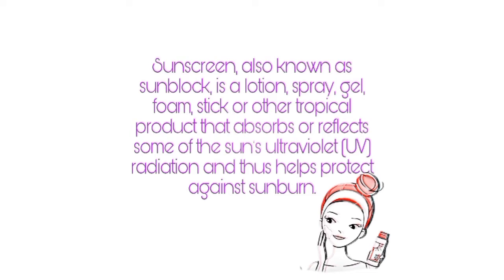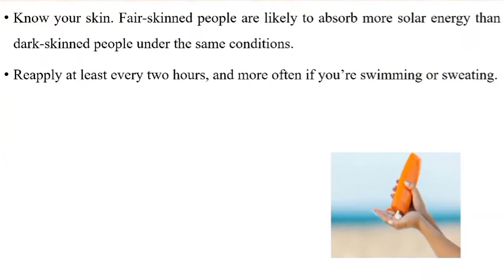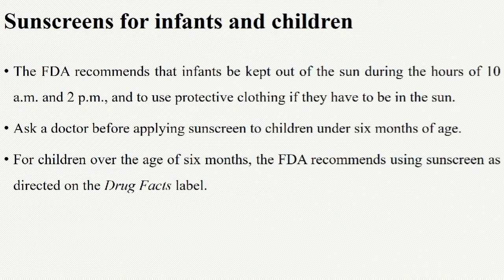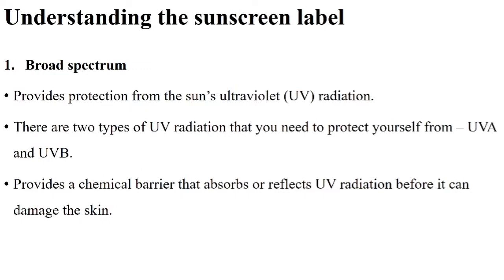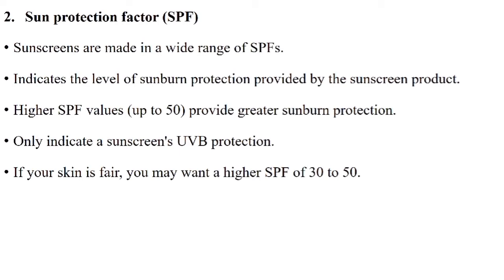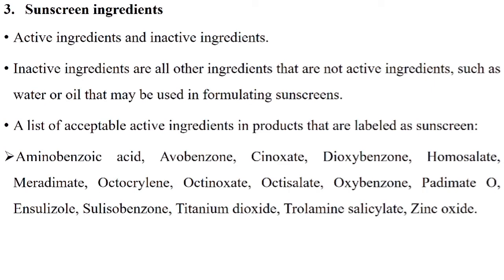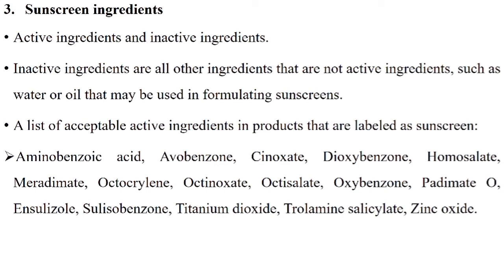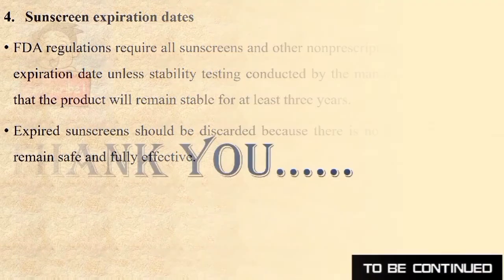Sunscreen 1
Today let's learn about sunscreen, it's types and uses.